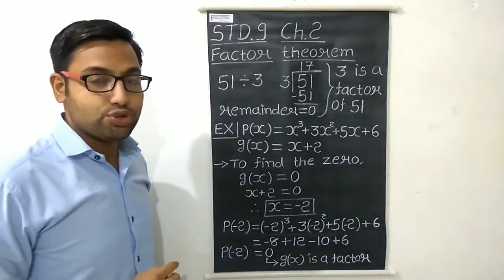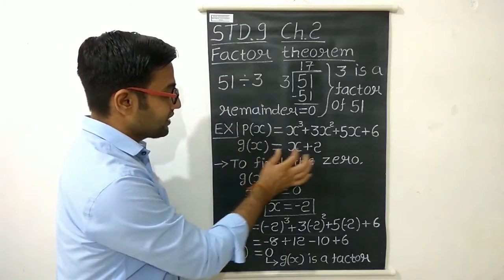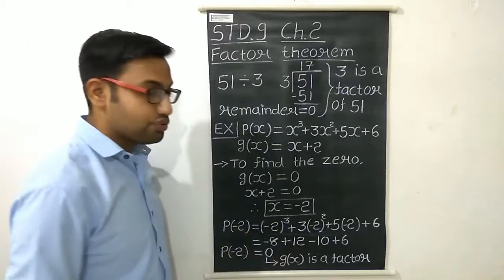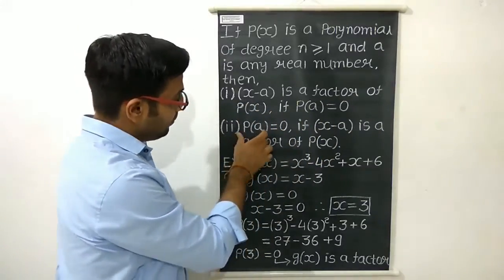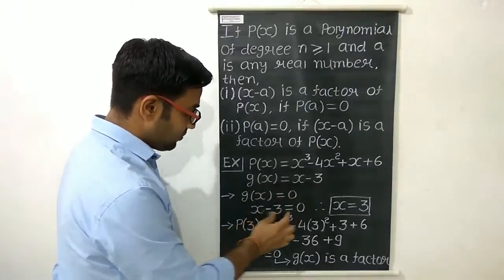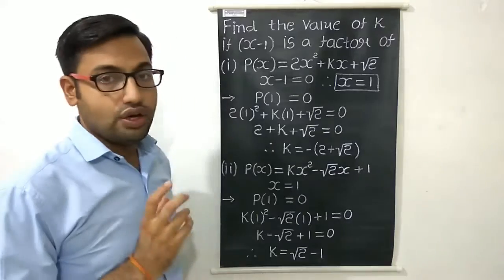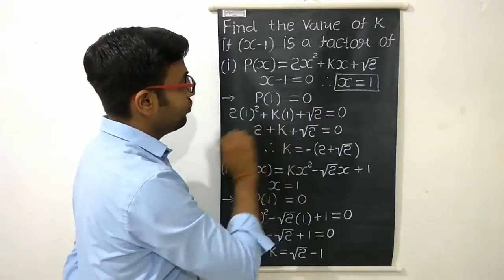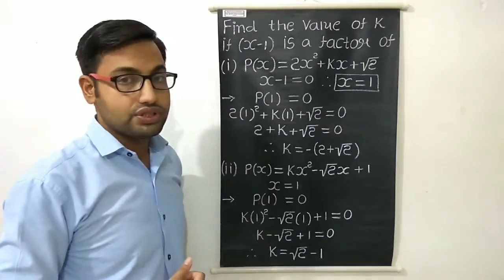STD 9 MATHS CH 2 Polynomials PART 5